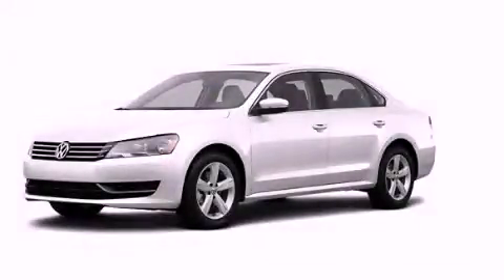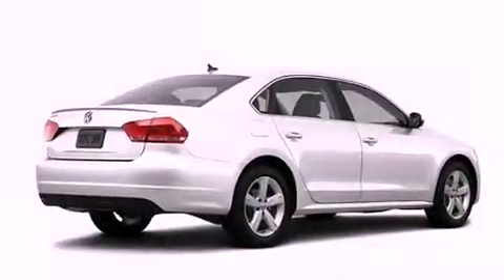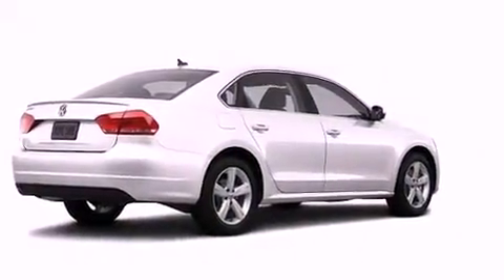2013 Volkswagen Passat Plainville CT 06062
Year : 2013
 Make : Volkswagen
 Model : Passat
 Engine : 2.5L 5 Cyl. Sequential-Port F.I.
 Trans . : 6 Speed Automatic
 Exterior : White

 Crowley Volkswagen
 2013 Volkswagen Passat Plainville CT